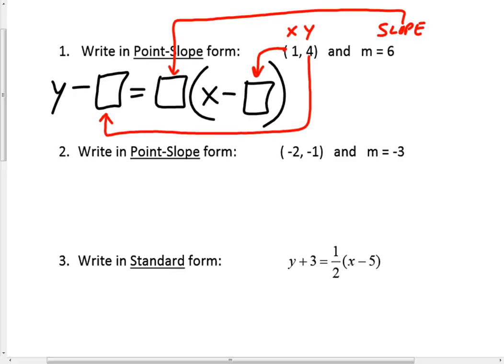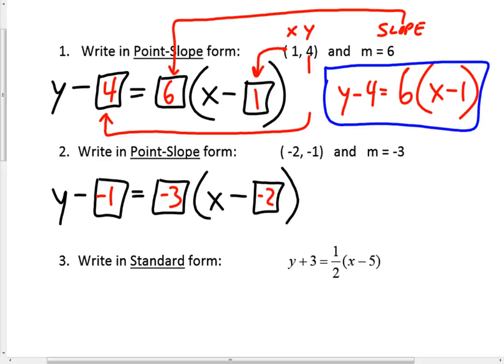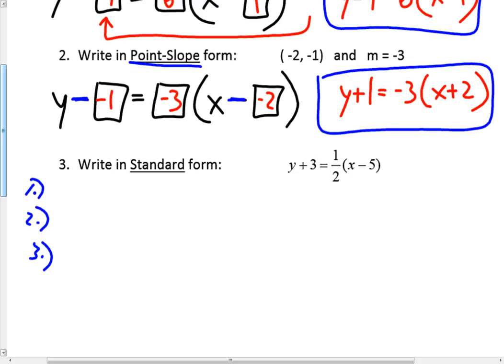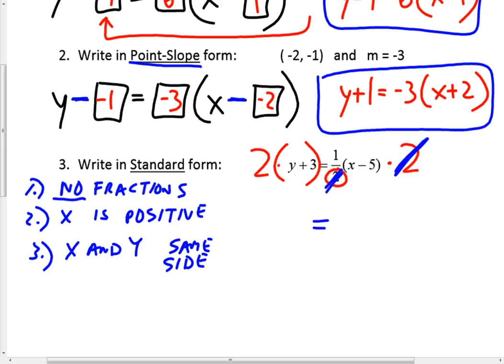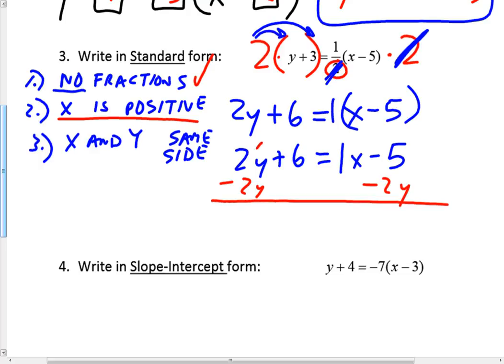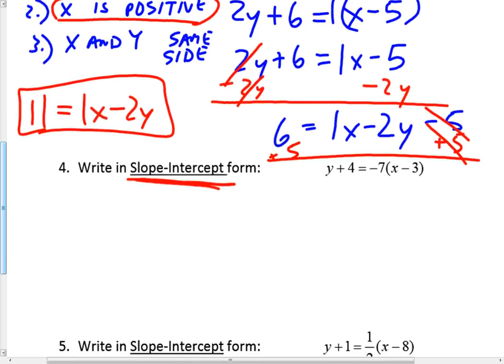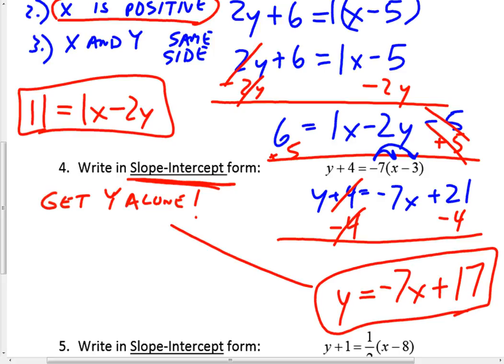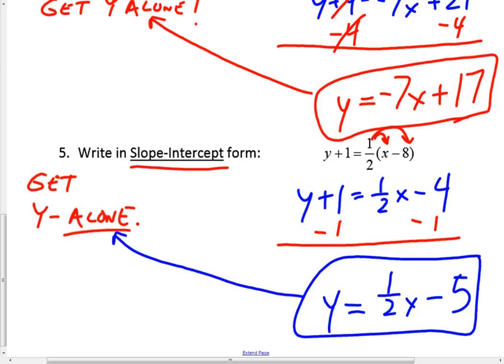Equation Form Quiz answers